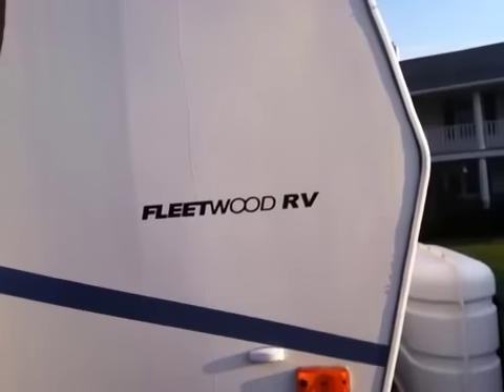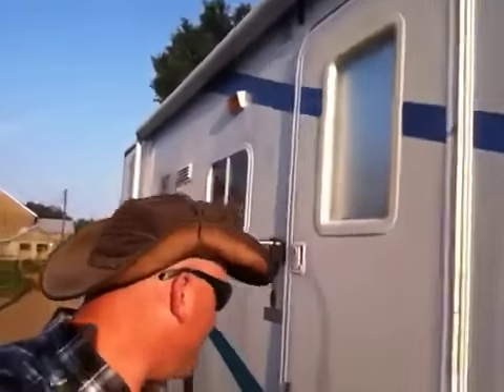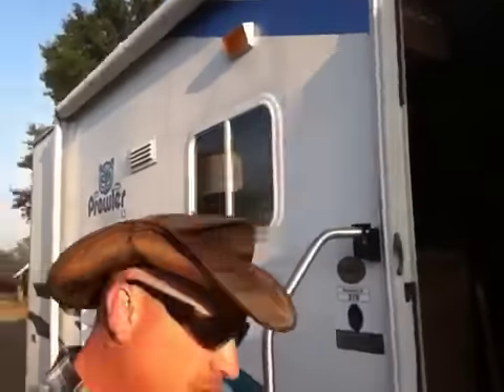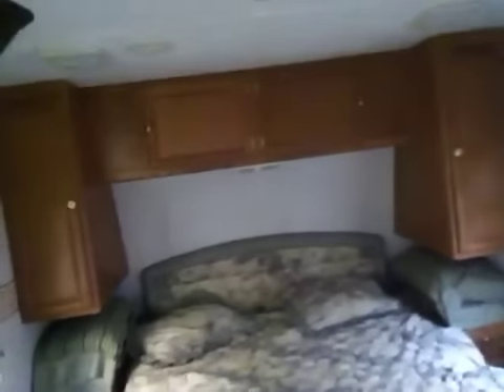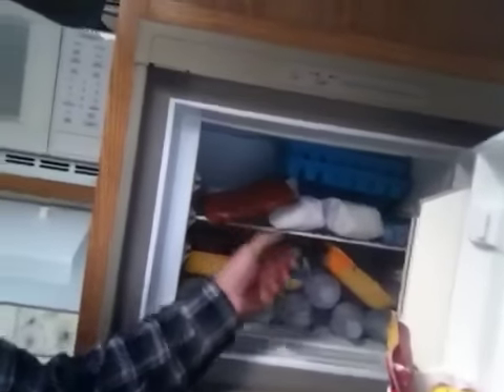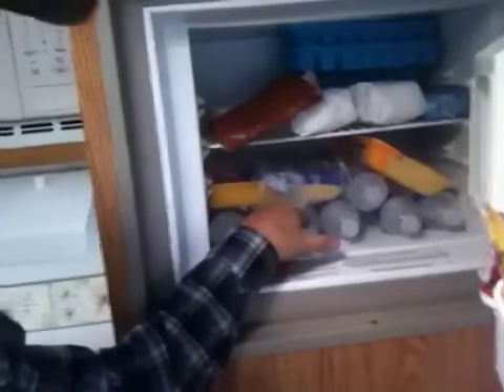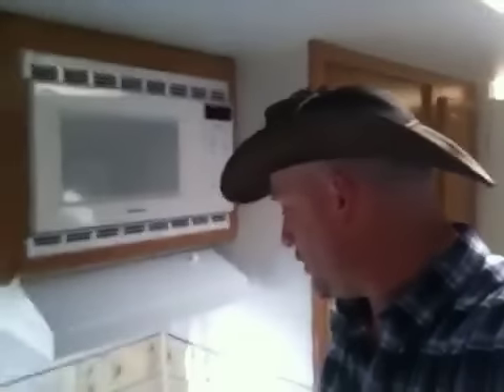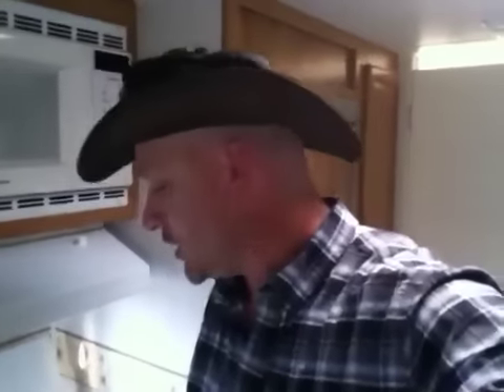House for the trip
This Is  the camper we will be living in